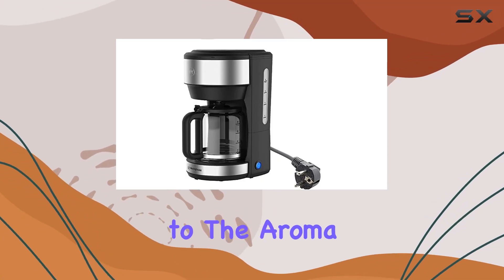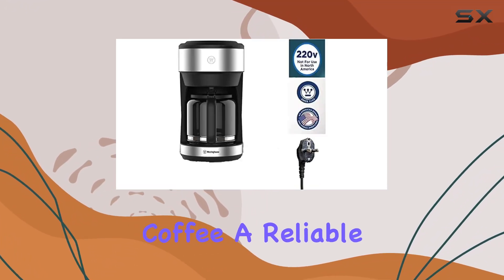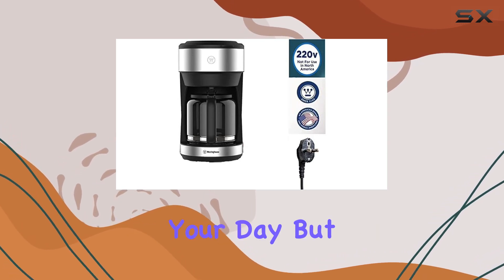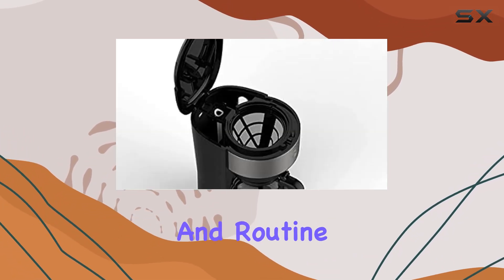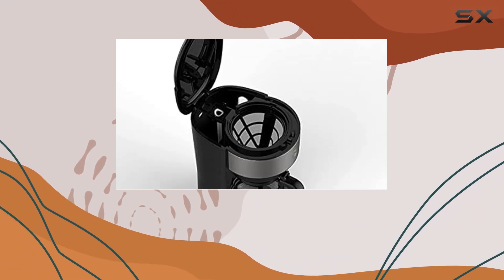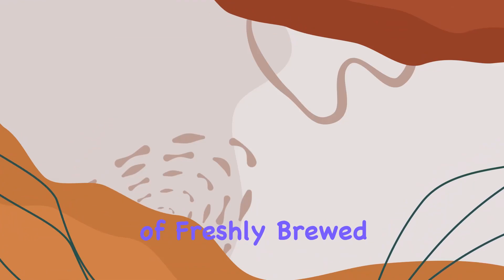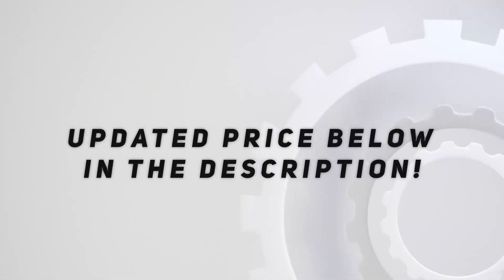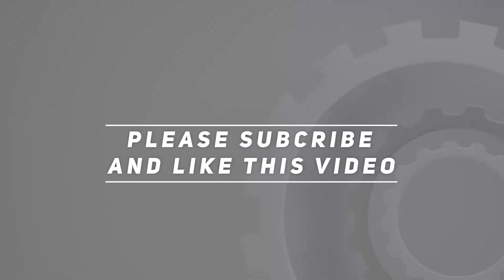Westinghouse 220 Volts Coffee Maker: Your Best Morning Companion in 220/240V Countries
0:00 Intro
0:06 Review

Things that we mentioned in this video:
Westinghouse 220 volts Coffee : B0BWPTY7QH